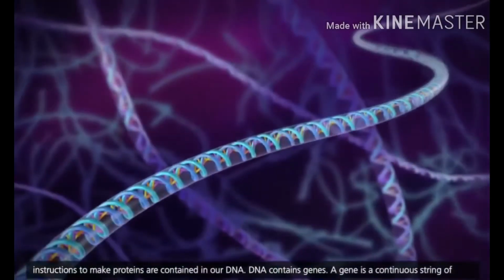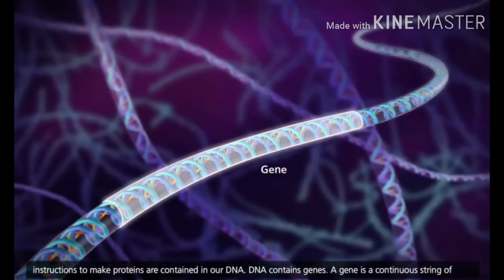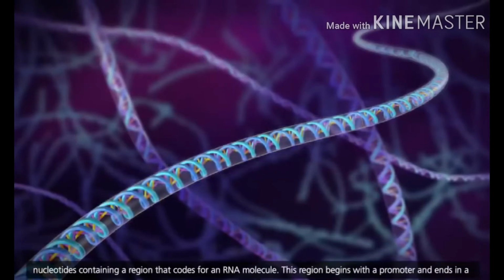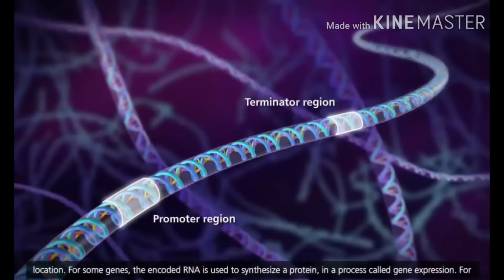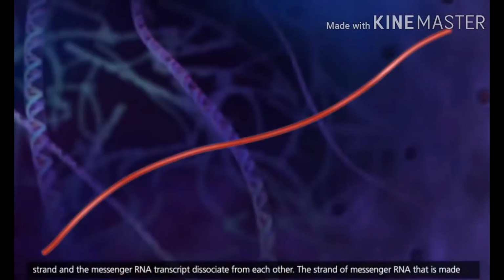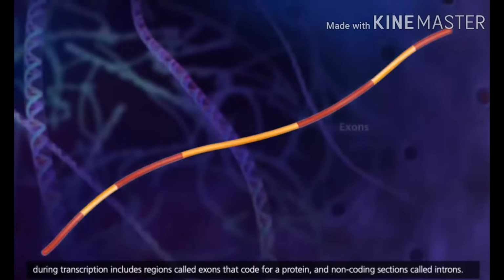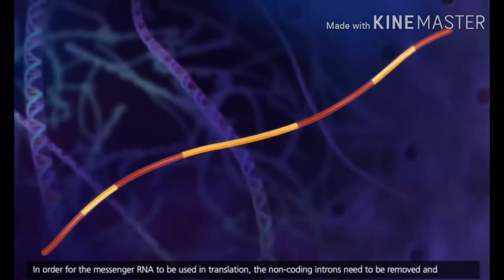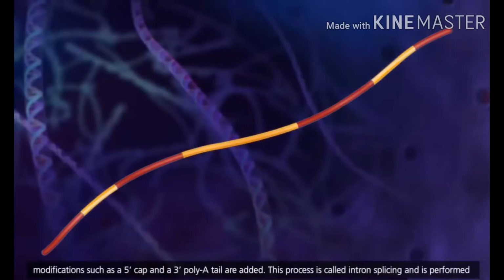Transcription 3D animation (DNA to mRNA ) easily explained